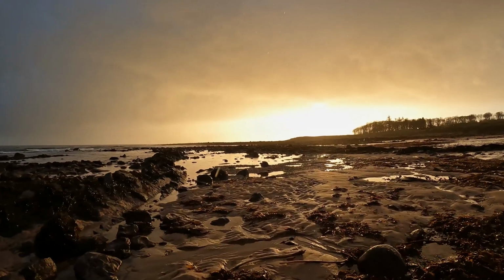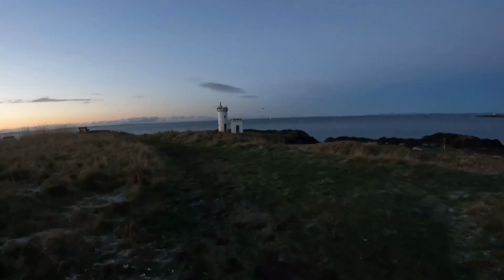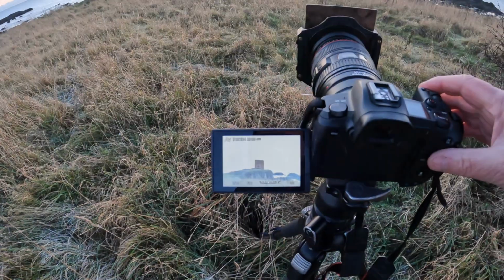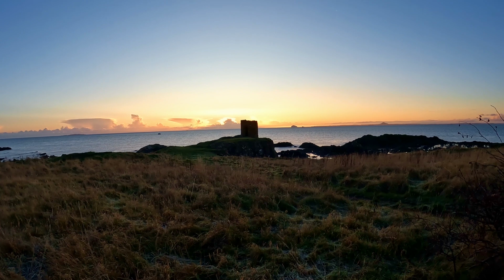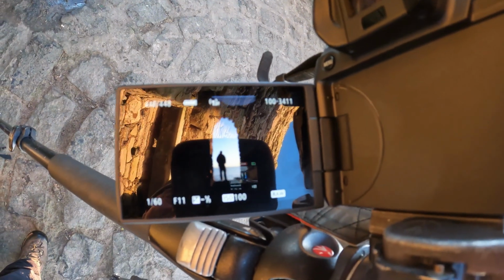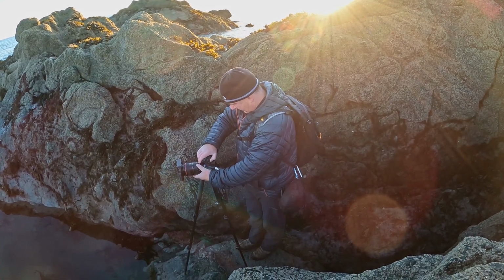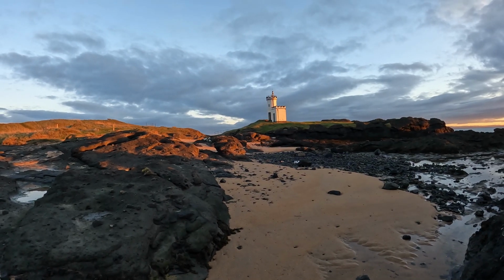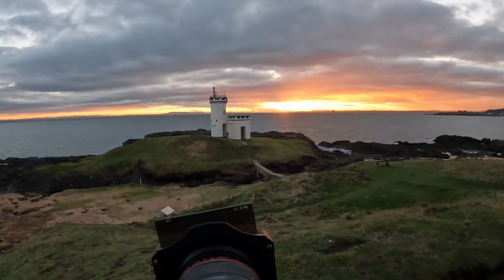Scottish East Coast: Ruby Bay and Elie Ness.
In this mini-series I explore a little of the east coast of Scotland. We headed north to meet up with friends to enjoy some walking. Fortunately, I was able to sneak off now and again to fit in some photography. On this occasion I had two really nice days of walking in the middle of the day as well as photographing around sunrise and sunset in the Ruby Bay area.

Kindle Book: Camera Walks in Teesdale